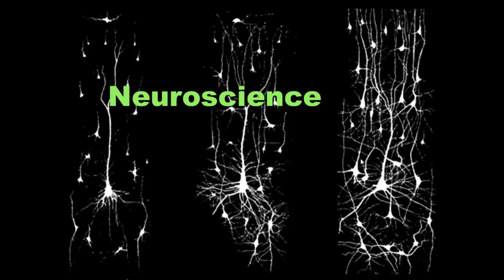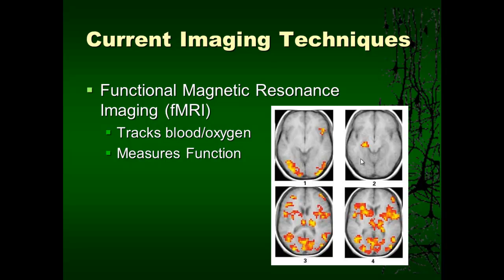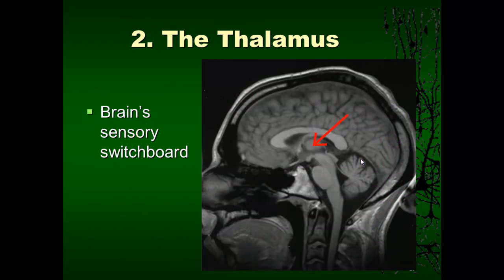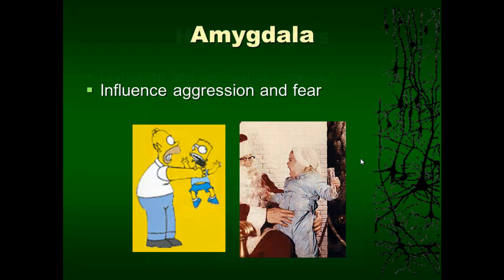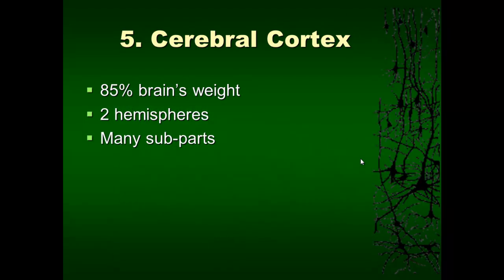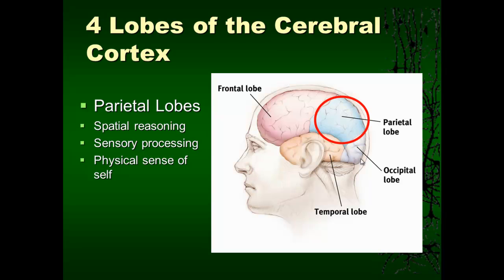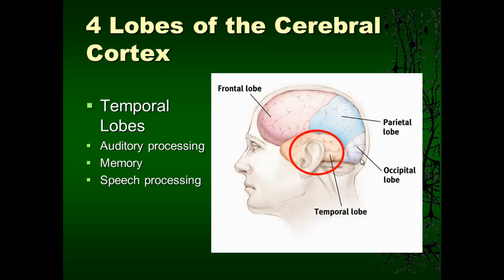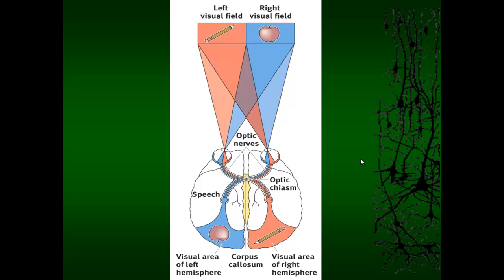ch2b-Intro to Neuroscience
ch2b-Intro